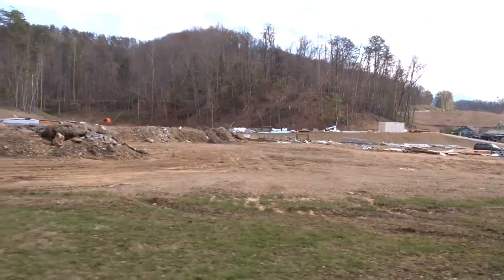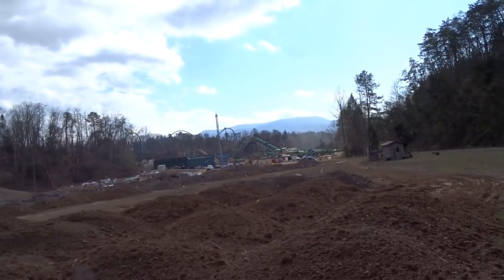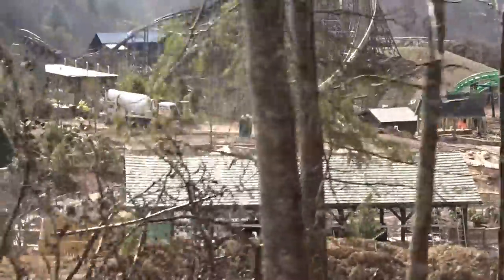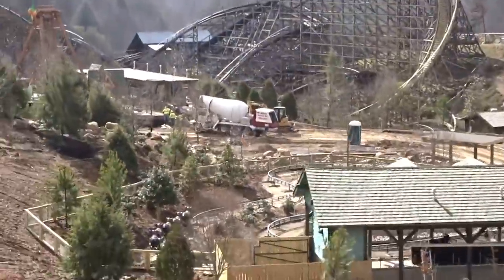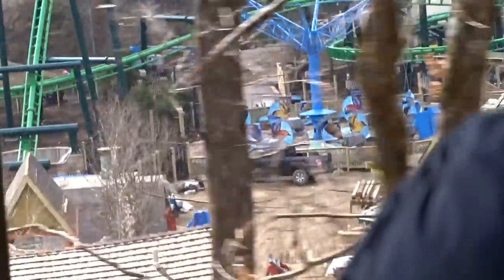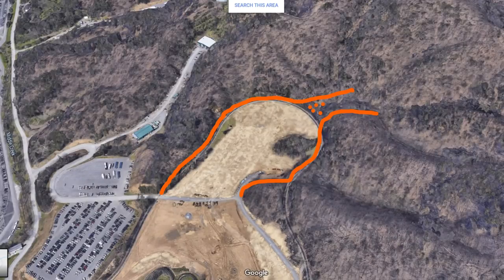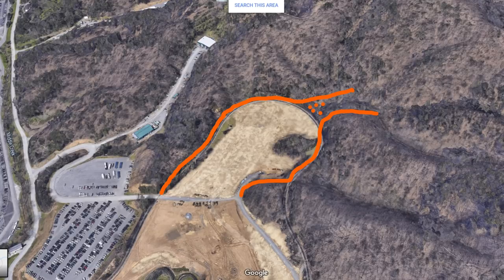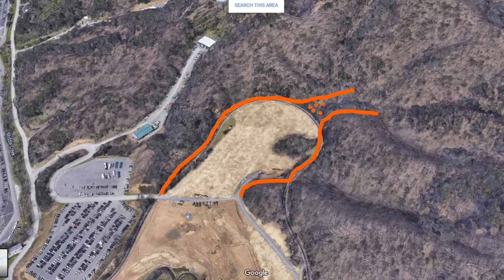Dollywood 2020 Construction?